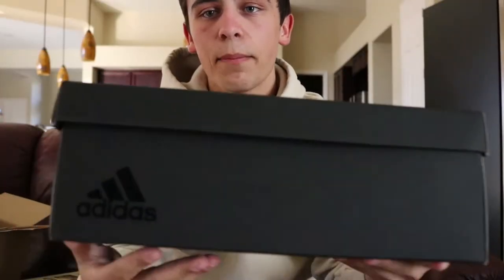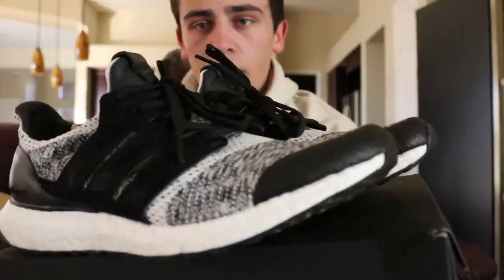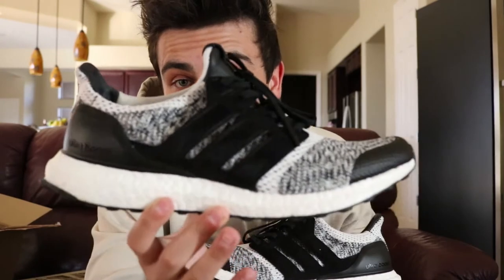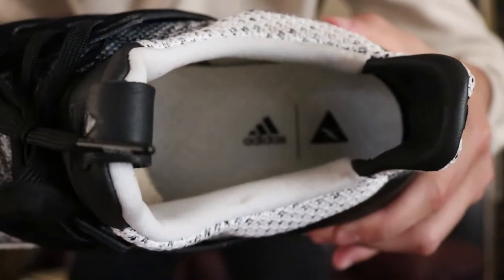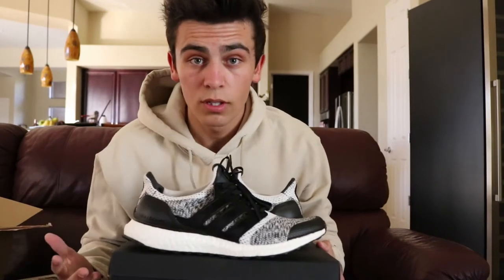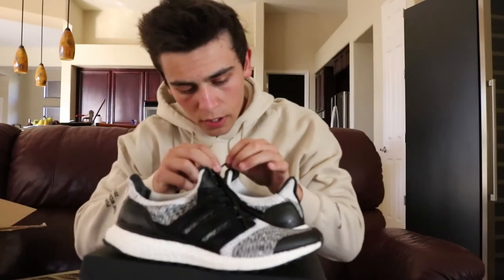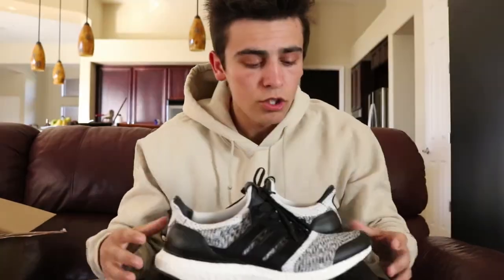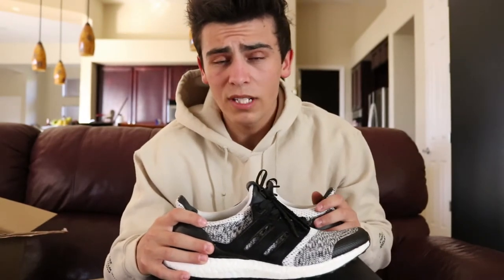A look at the SNS x Social Status Adidas Ultra Boost (These are crazy!)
Huge shout out to Jordan & Mohamed for letting me review these for the channel! What do you think about these Ultra Boosts?

holyrain- y e a r
holyrain- reach